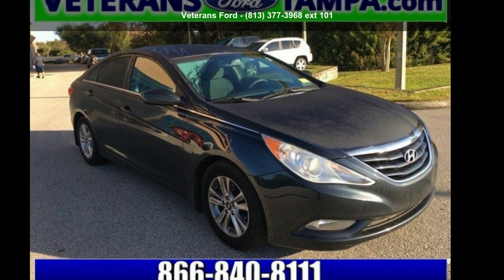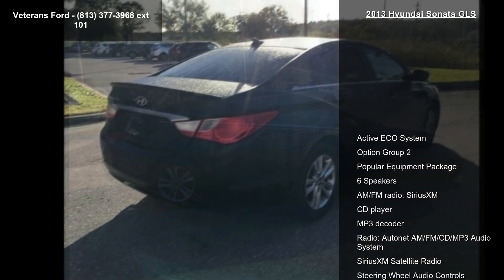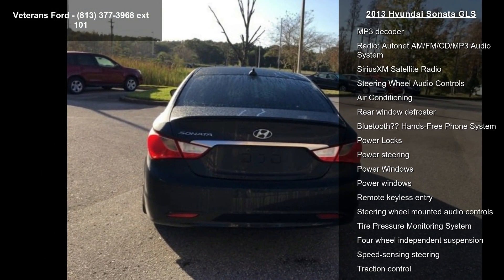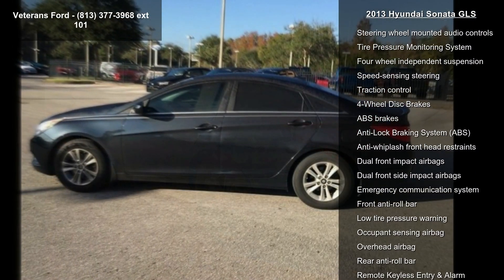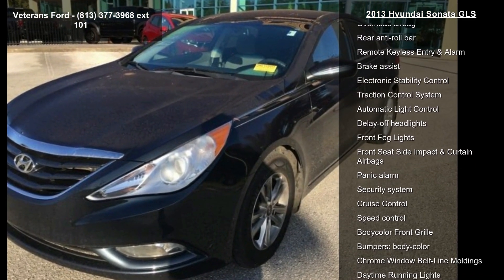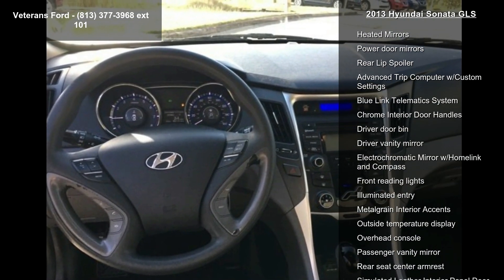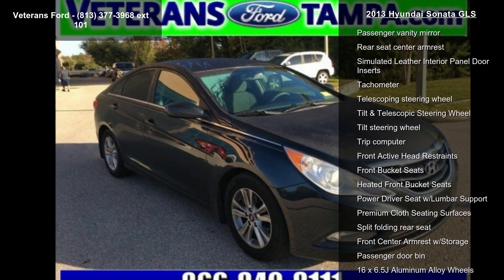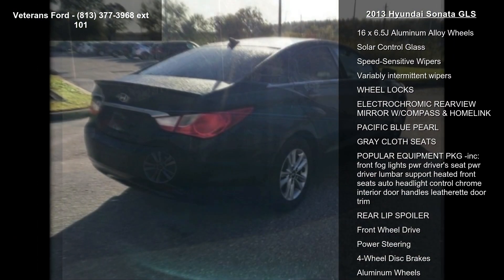2013 Hyundai Sonata GLS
16 x 6.5J Aluminum Alloy Wheels, Active ECO System, Automatic Light Control, Bluetooth